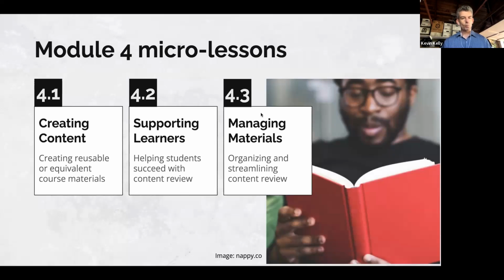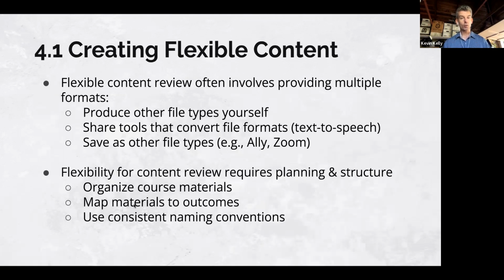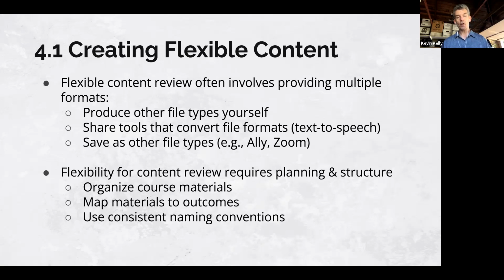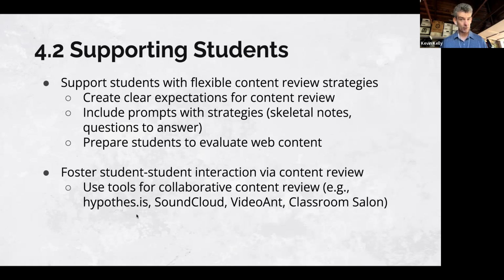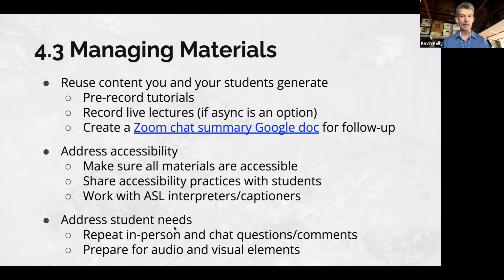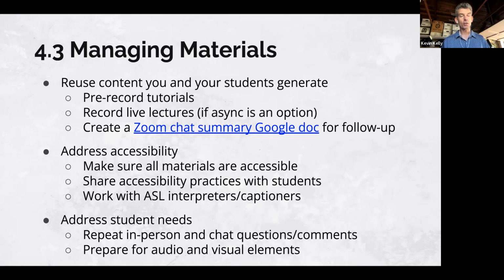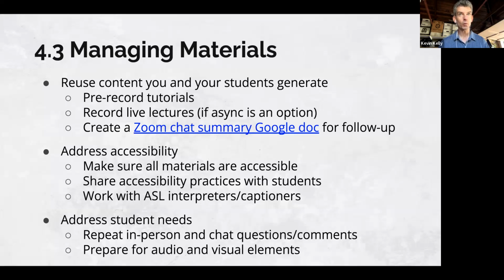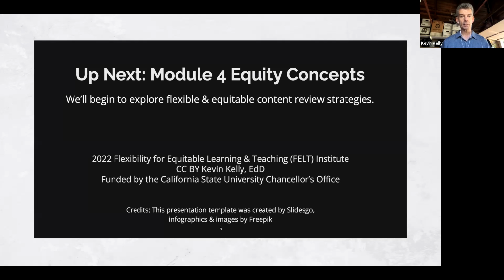FELT DAY 4: Recording 1